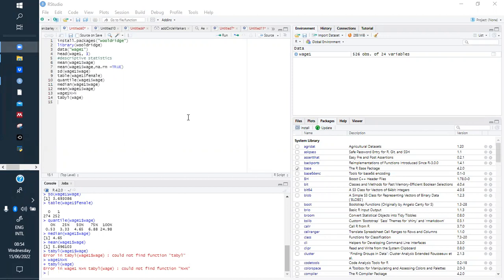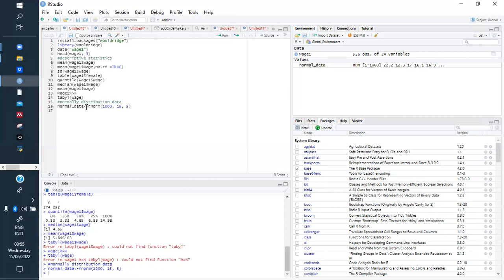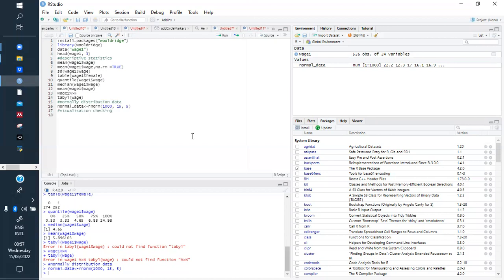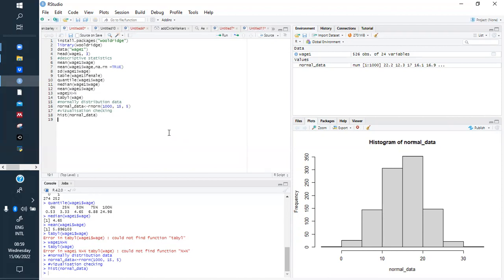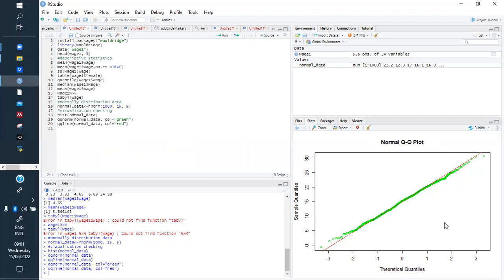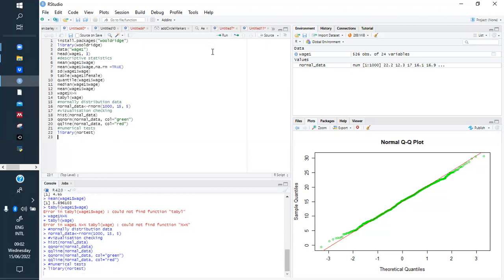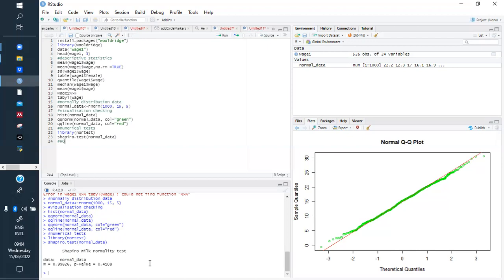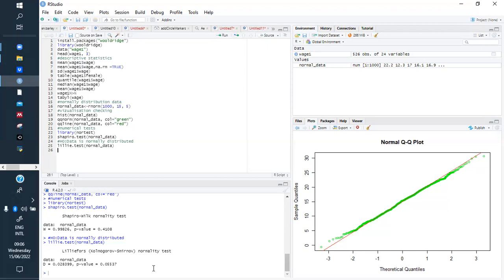Learning R, PART4, NORMAL DISTRIBUTION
How to check the presence or the absence of normal distribution